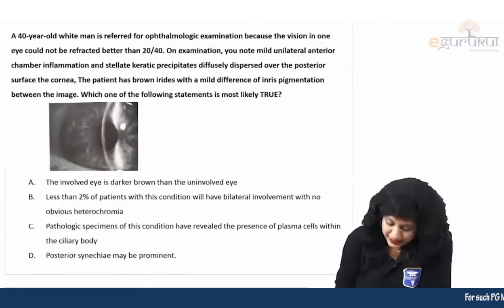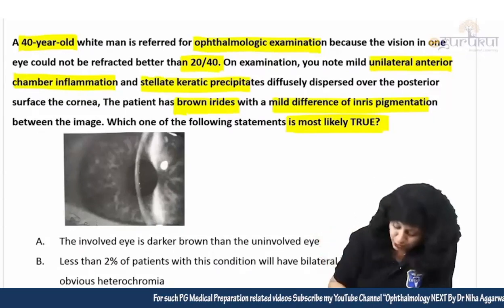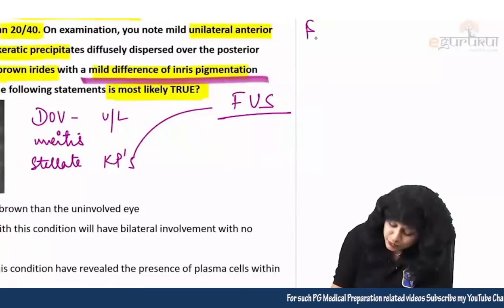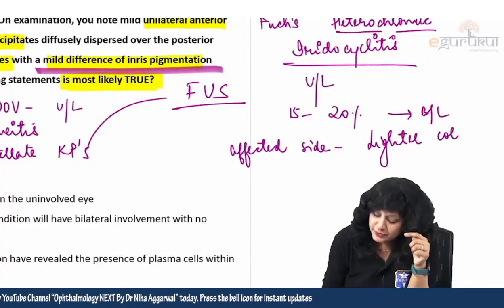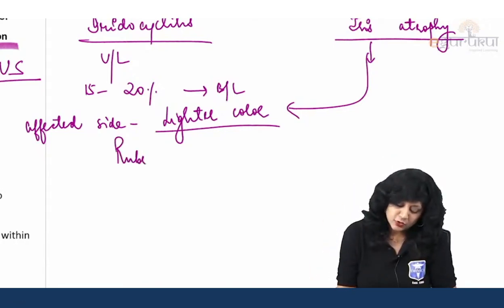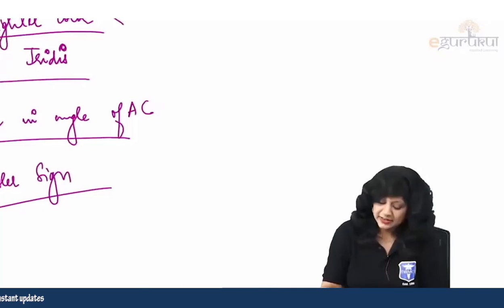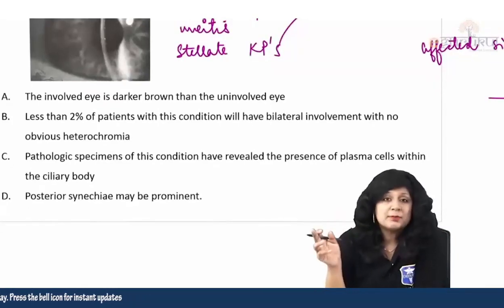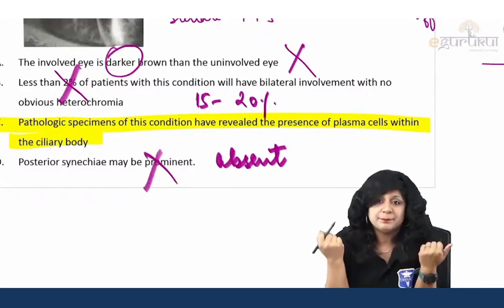NEET PG 2021 Pattern MCQs_Part 21 || Dr. Niha Aggarwal